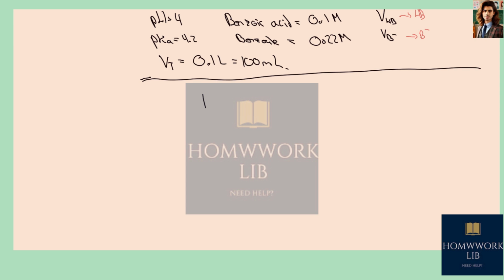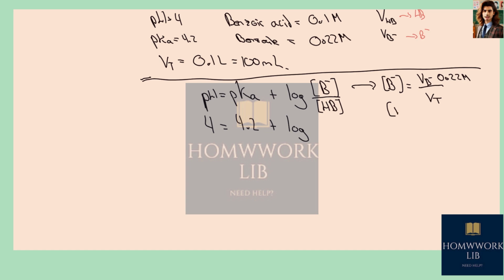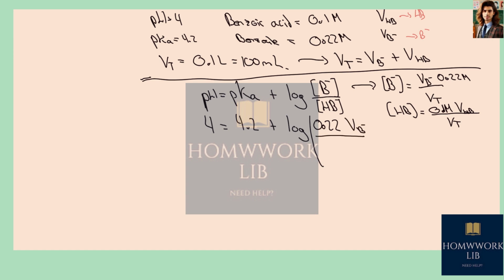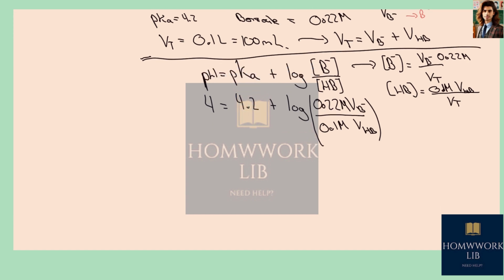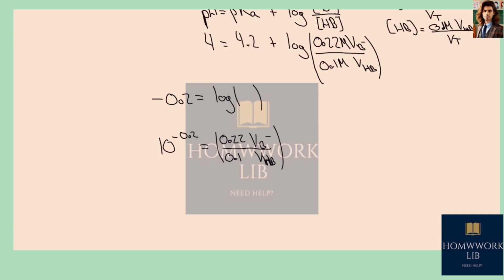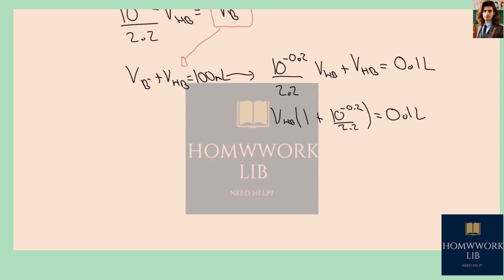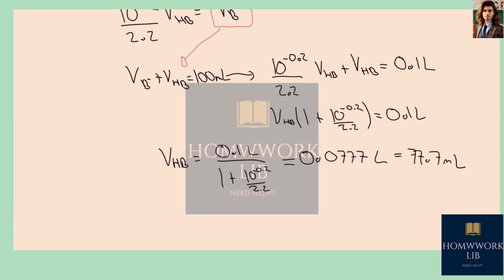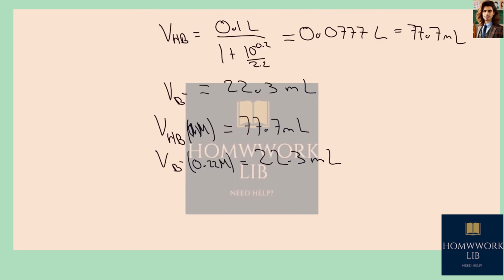[Chemistry] You need to prepare of a pH 4.00 buffer solution using benzoic acid and sodium benzoate